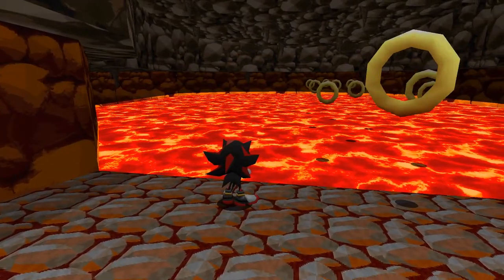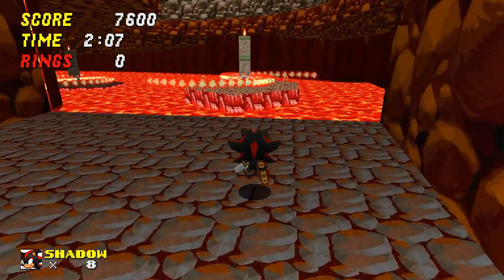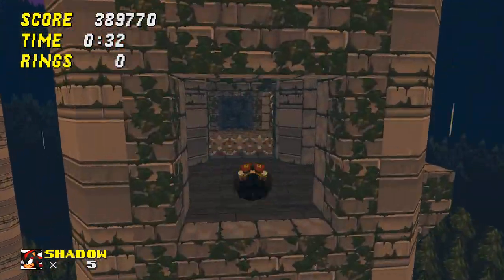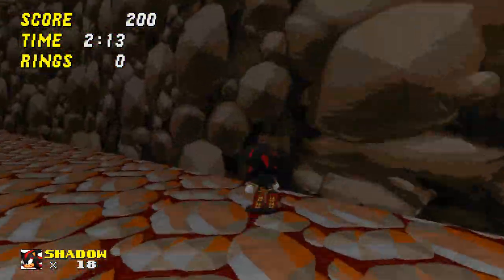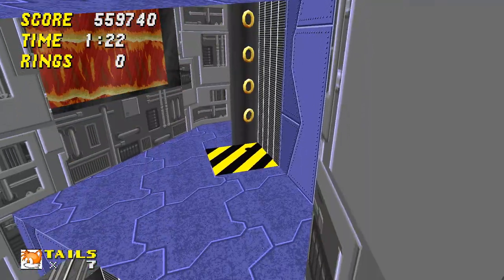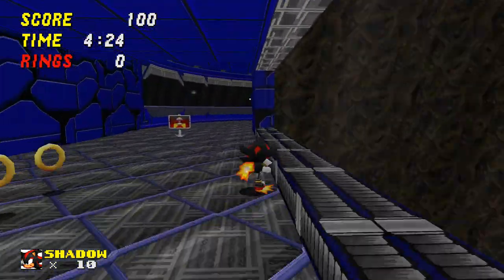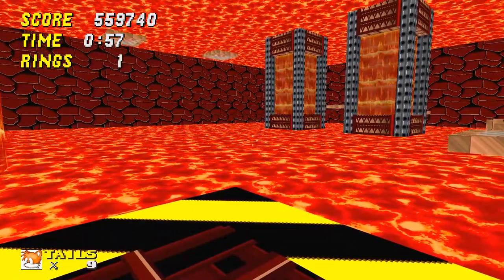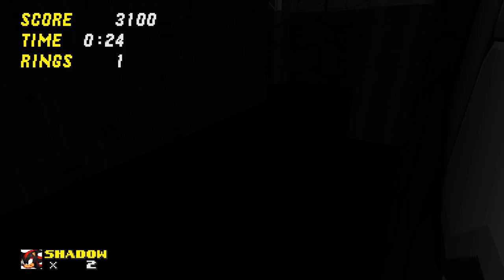Can You Beat Sonic Robo Blast 2 WITHOUT Collecting Any Rings?! |Part 2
Hey everyone! In Part 2 of today's Challenge series, we try to find out whether you can beat Sonic Robo Blast 2 Without Collecting Any Rings!

In the finale we take on the final halve of the game, starting from Red Volcano Zone all the way to the core of Eggman's diabolical plans, Black Core Zone. Traversing many different locations and facing familiar foes along the way, will we succeed in completing the objective of beating Sonic Robo Blast 2 Ringless?

With this challenge series now complete, next is the series you've all been waiting for! So Join us in a couple of weeks for part 1 of the next No Ring Challenge Series, to see whether it's possible to beat the Hero Story of Sonic Adventure 2 WITHOUT collecting any rings!

Since the last video, you guys have come out in droves and supported this channel more than I could have ever imagined! Inching ever closer to the big 1k!!! Thank you so much for your continuous support! Words cannot describe how much this community means to me!

With all of that said, enjoy the video!

And as always, thank you very much for watching! Bye bye for now!

CHAPTERS:
Introduction - 00:00
Red Volcano Zone - 00:37
Egg Rock Zone - 06:42
Black Core Zone - 15:40
OUTRO - 21:40

Just to boost the you know. 😉

I can't wait for Sonic Adventure 1, or Sonic Adventure 2 maybe I can! Can you beat Sonic Robo Blast 2 without collecting a ring? I guess I could always do so in Sonic Adventure DX; or Sonic Adventure 2 battle, Shadow The Hedgehog is my favorite character, especially his battle against Fang the Sniper, like Super Shadow vs Super Sonic, or Super Shadow vs Eggman! Same with Tails and Knuckles, and even Sonic The Hedgehog!!! Sonic... Did you guys read those Sonic Frontiers Leaks? Insane right?! What about Sonic Origins or Sonic Prime? Maybe even the Sonic Movie and Sonic Movie 2, I might do a Sonic Movie 2 Review when it comes out, my favorite port has to be Sonic Adventure 2 battle and I hope we get a Sonic Adventure 3 someday. For sure I'll be doing a Sonic Adventure 2 review, maybe even cover some Sonic Leaks and Sonic discussion... I do dislike Sonic Colors though, including Sonic Colors Ultimate, my name is Challenger Jakku and thank you very much for watching my Sonic Robo Blast 2 no ring challenge! 🙂